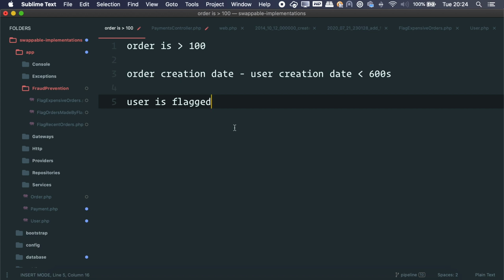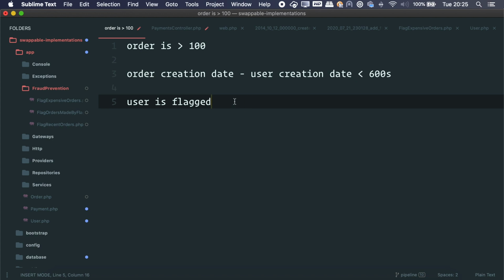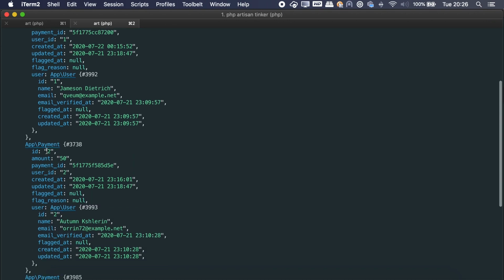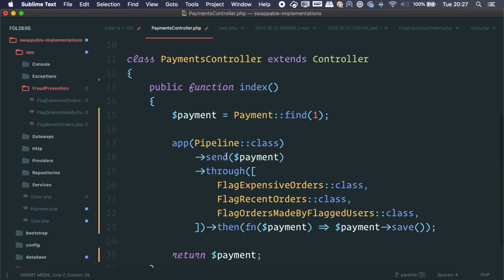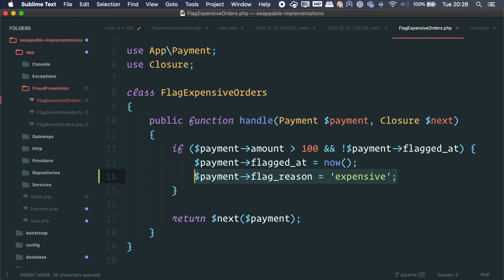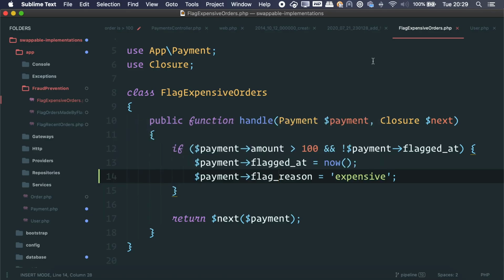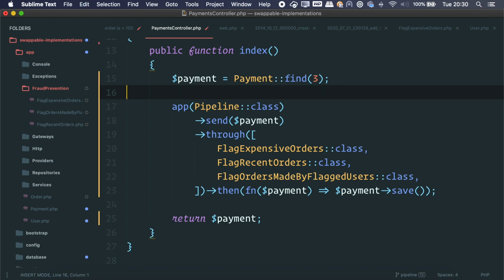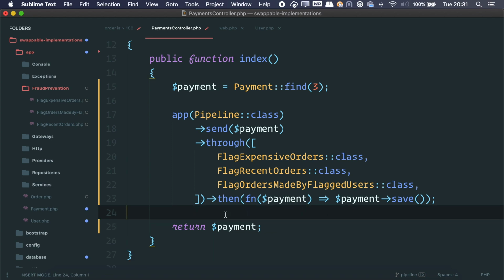🚀 Writing better code with Pipelines — Laravel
👨‍💻 Sign up for my test-driven development course.